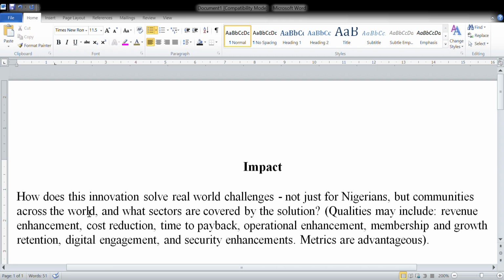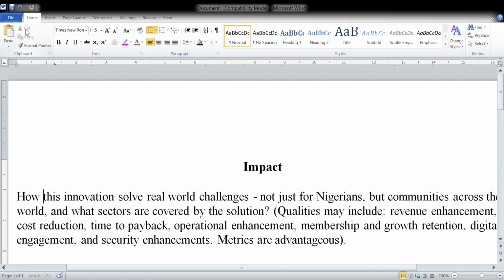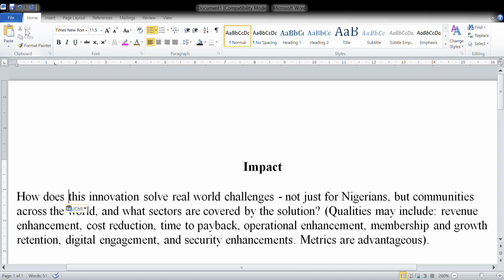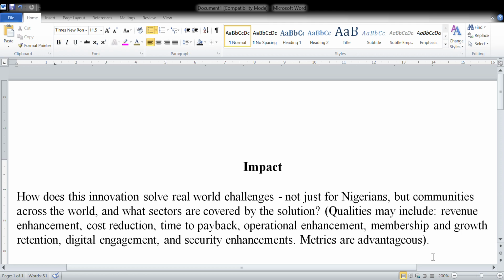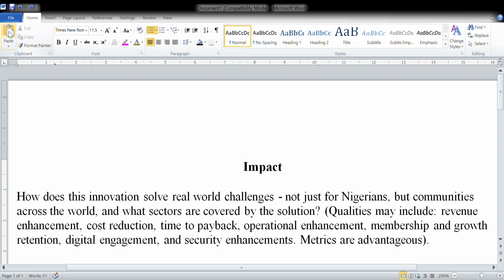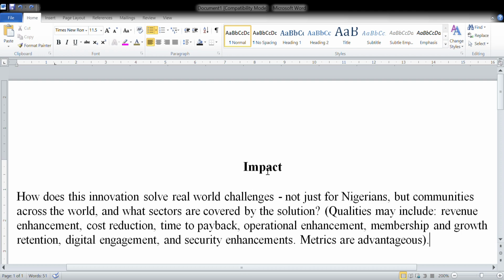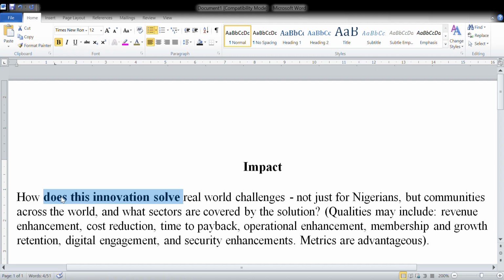How to use the Font Pane in Microsoft word